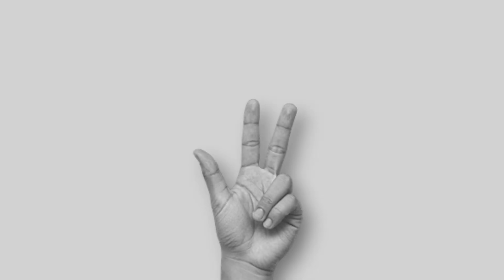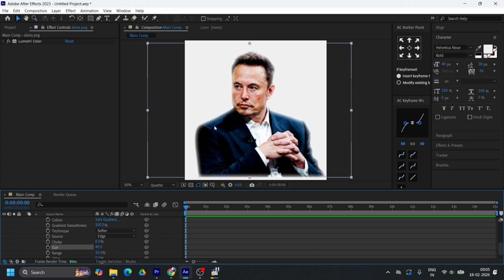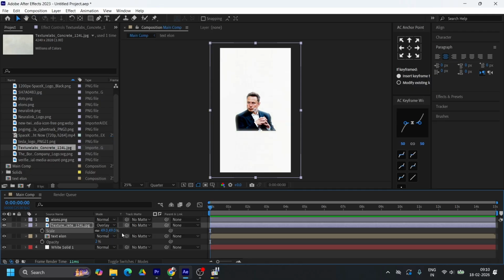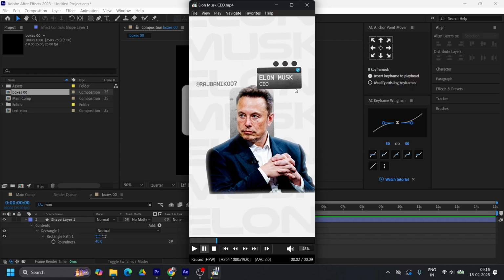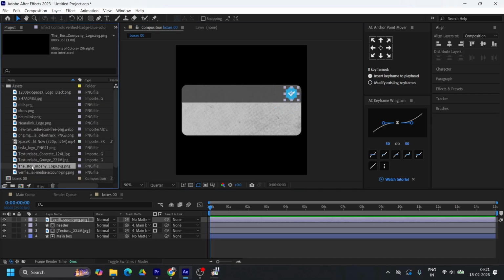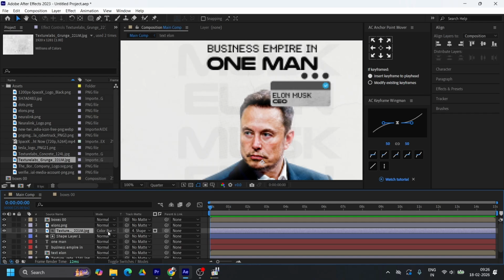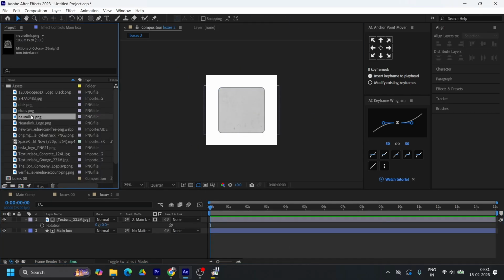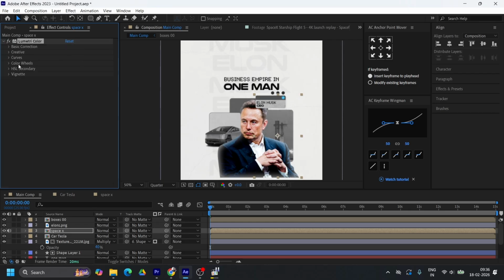Edit Viral Reel in After Effects| Live Reel Edit Part 01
In this step-by-step After Effects editing tutorial, you'll learn How to edit Viral Reels in After Effects | Live Reel Editing . Whether you're a beginner or an experienced video editor, this  video covers advanced reel editing techniques, transitions, effects, and workflow tips to boost your content quality and audience engagement.

🔥 What You'll Learn in This Tutorial:

1.How to edit viral reels using Adobe After Effects
2.Best transitions and effects for short-form content
3.Step-by-step reel editing workflow
4.Tips for creating high-quality Instagram Reels and YouTube Shorts
5.Real-time editing breakdown and live demonstration